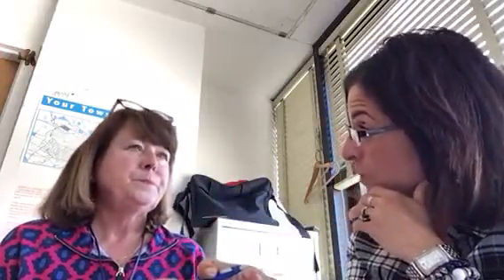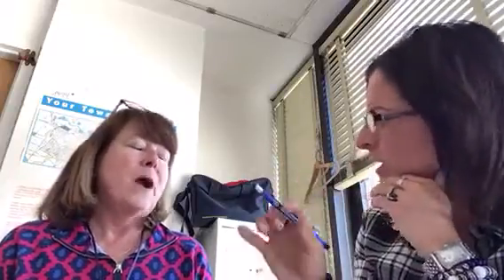Post observation conference-final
Lisa Borges